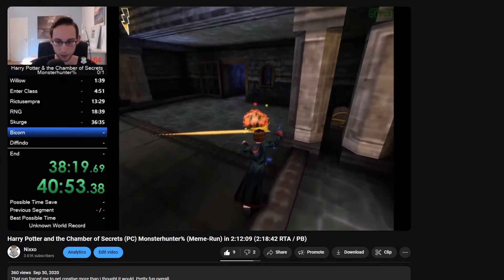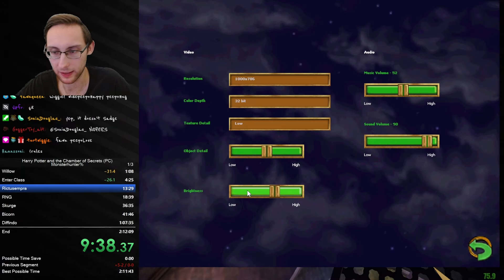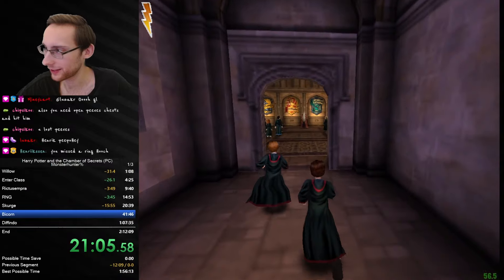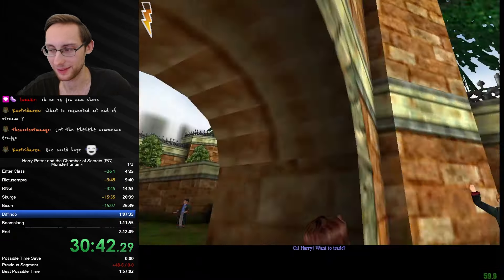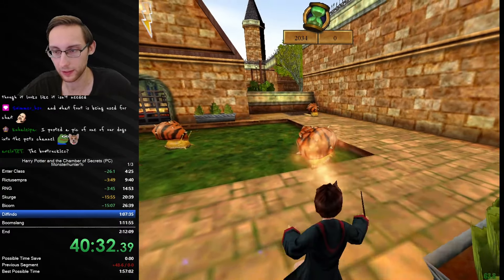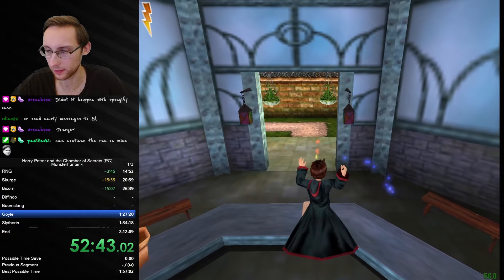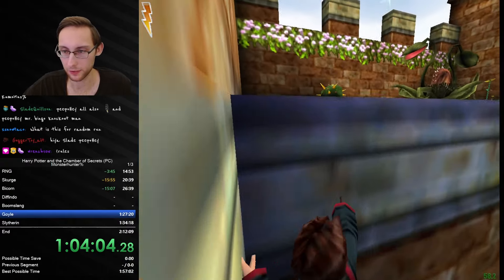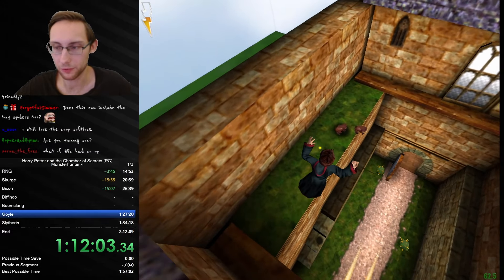We are speedrunning to defeat EVERY HOSTILE Creature in Harry Potter and the Chamber of Secrets (PC)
Another very fun and chill Harry Potter Challenge run putting another spin onto the old concept of HP Speedruns. Not 100% sure of the ruleset during some parts but I think the way I winged it was the most fun way to do it. I thoroughly enjoyed killing every single one of those mean enemies that usually make my speedruns end early, very satisfying to do!

I hope you are going to discover some new areas of the game you have never seen before with me and that you are going to have fun watching Harry tear his way through waves and waves of hostile enemies in this Memerun, enjoy watching!

The Rules: You have to cast every spell possible on ALL the creatures in the game. Horklumps have to be eaten by a gnome if possible. If possible you have to push/throw unkillable enemies (Crabs, Snails, Gnomes etc.) off of cliffs and into the void.